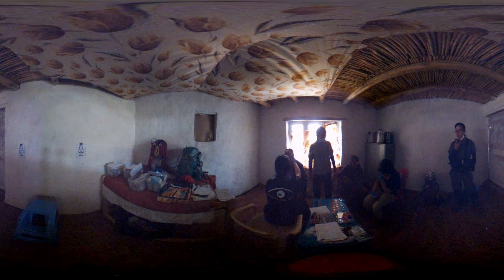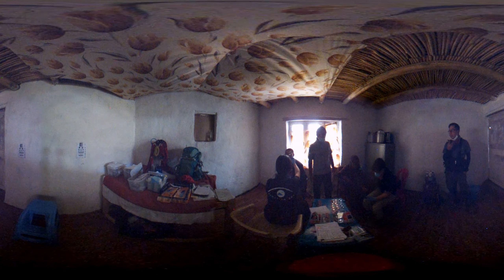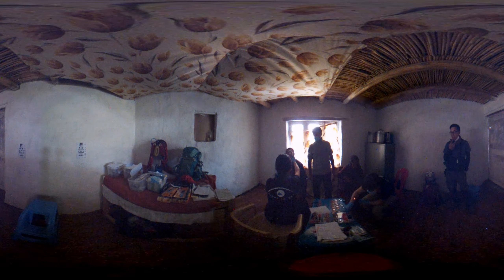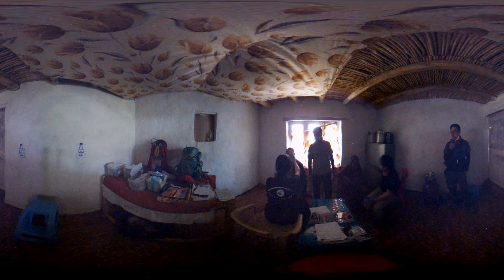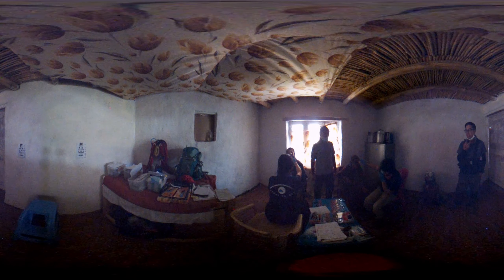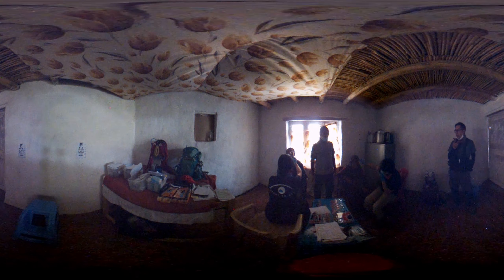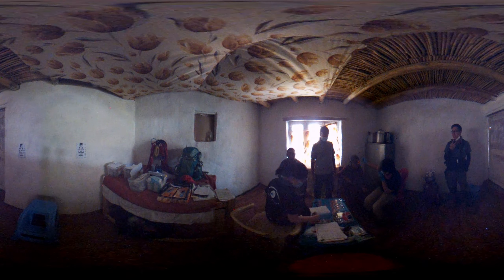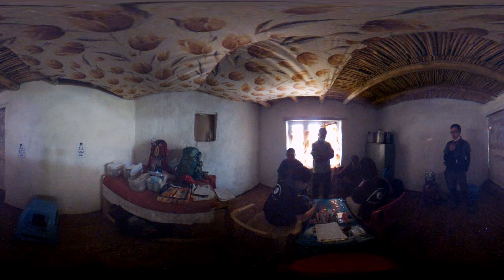[360 VR] Mobile Eye Clinic Virtual Tour 3/4 - Optometry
Sight to Sky is an NGO based in Singapore. Our goal is to bring primary health care and education to Himalayan communities.

This is a Virtual Tour of our optometry room held in Ladakh, India.